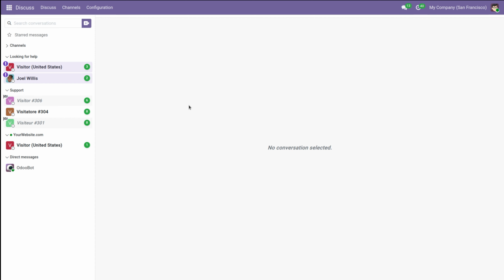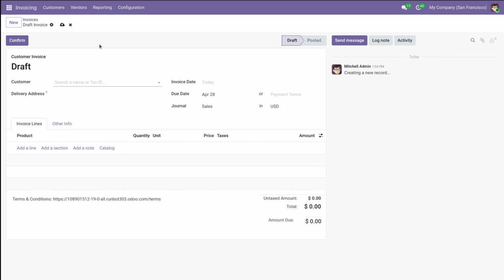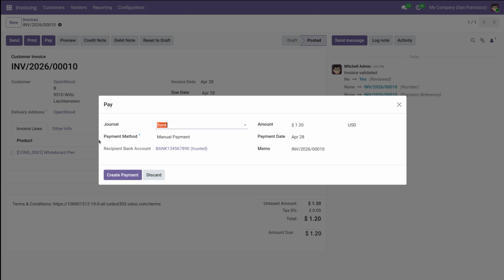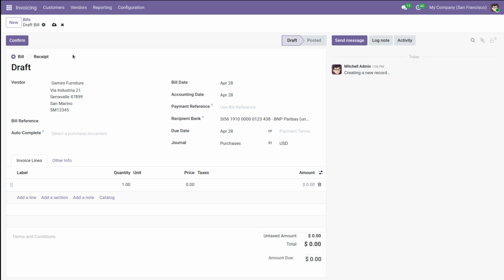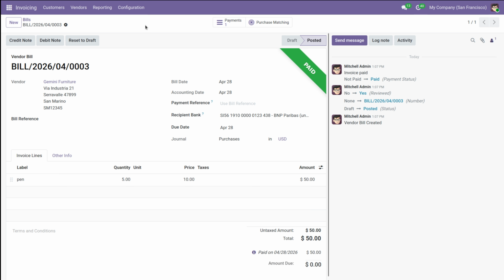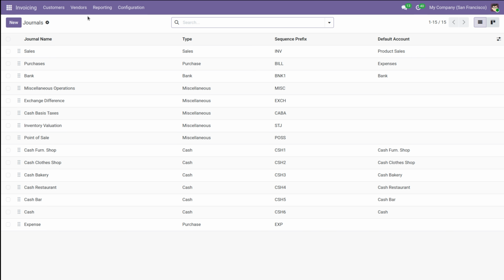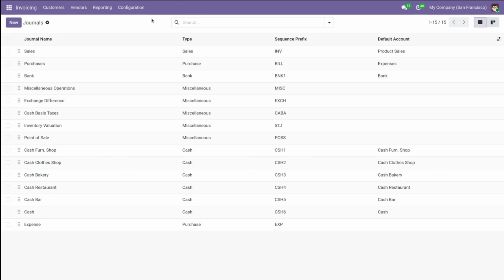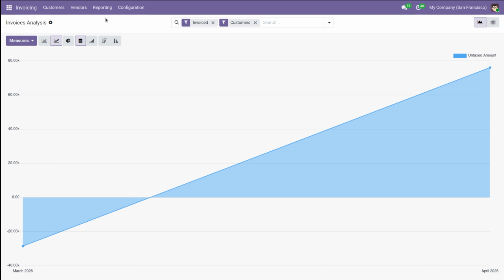Odoo Accounting Basics + Hidden Limitations (Must Watch) | Odoo 19 | Odoo 19 Functional Tutorials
Getting started with Odoo Accounting? In this video, we cover the essential basics you need to understand — along with some hidden limitations that most users only discover later.

Odoo is powerful, but without the right setup and awareness, you can run into issues with invoices, payments, reconciliation, and reporting. This video helps you understand both the strengths and the limitations so you can use Odoo more effectively.

In this video, you’ll learn:

Core concepts of Odoo Accounting (journals, invoices, payments)

How transactions flow through the system

Hidden limitations in configuration and workflows

What to watch out for in real business scenarios

This video is perfect for beginners, accountants, and business owners who want a clear understanding of how Odoo Accounting really works.